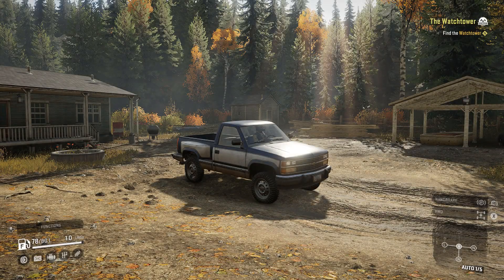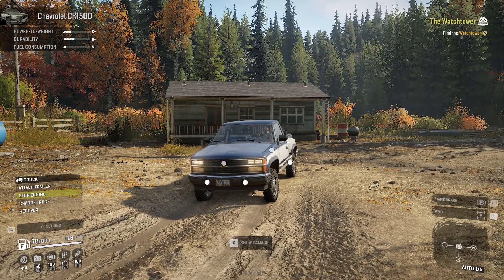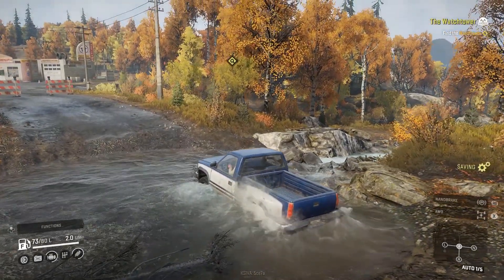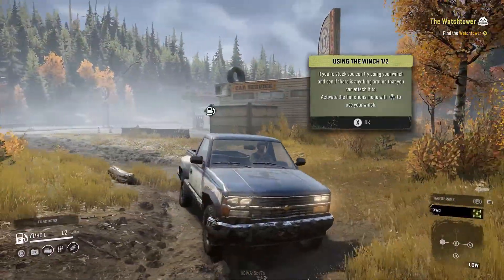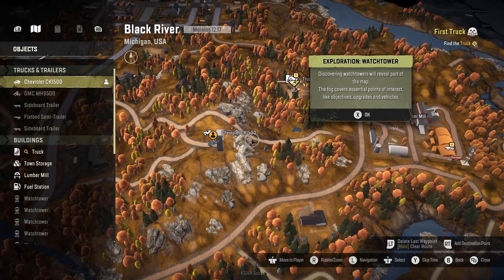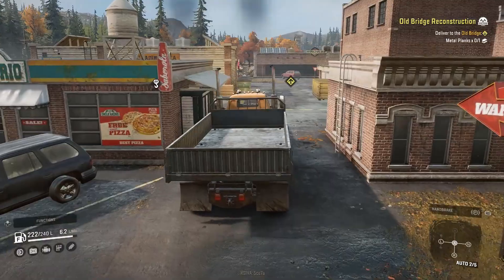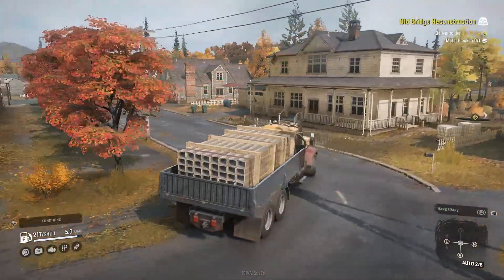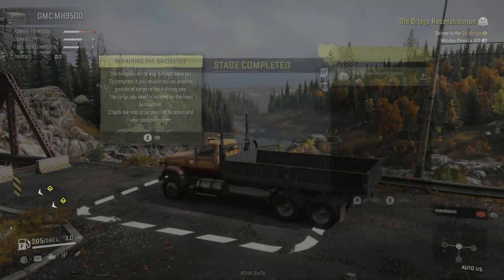Let's Get Started! | Snowrunner Gameplay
-Hashtags-